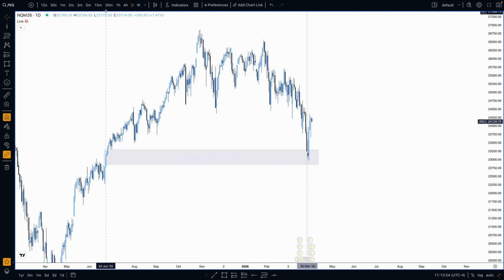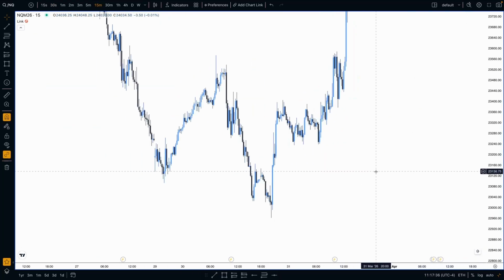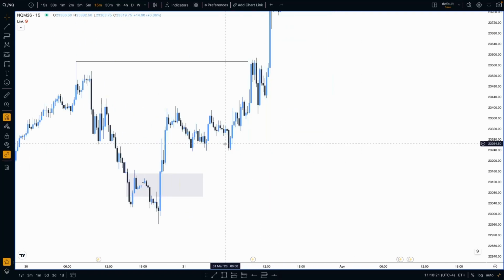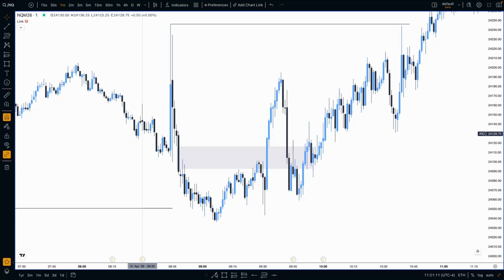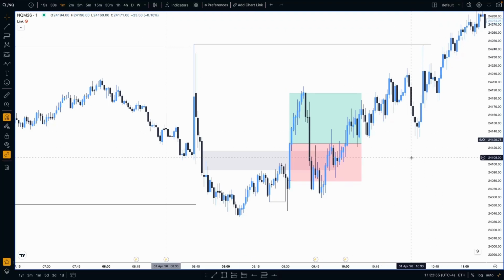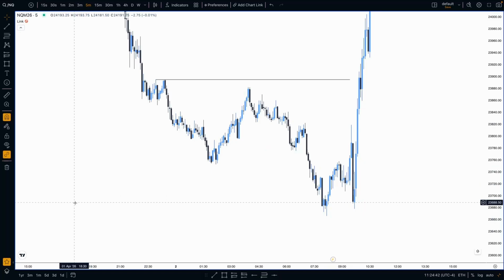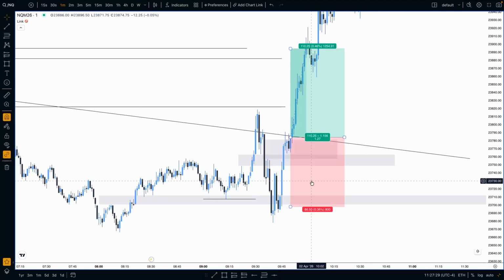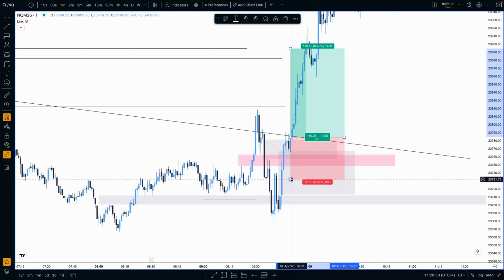NQ Weekly Recap | Doc 019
Finally something good...

Nasdaq 100 Futures (NQ) & S&P 500 (ES)
Week: Mar 30 — Apr 3
Outcome: 1 Win

0:00 Intro
0:15 Monday
2:29 Tuesday
3:16 Wednesday
6:20 Thursday
10:24 End

What this video covers: Trading, Graphics, Nasdaq, NQ, ES, ICT Concepts, Market Maker Buy Model (MMBM), LRLR,  iFVG, Order Block, Order Flow, AM Session, Risk Management, Price Action, and Psychology.

Documentation of the reality of trading, not education.